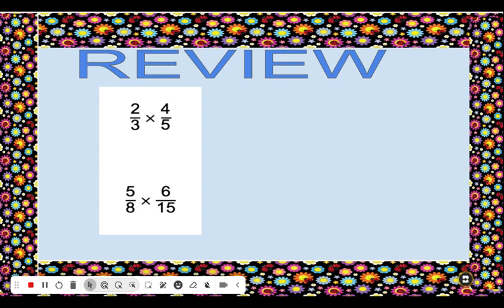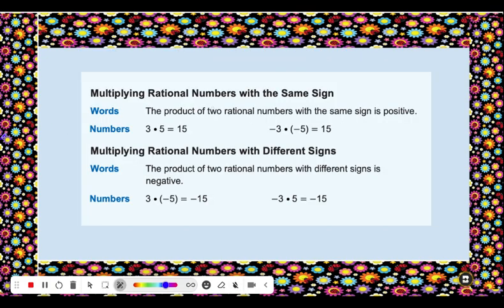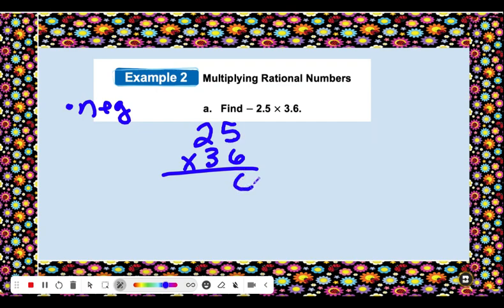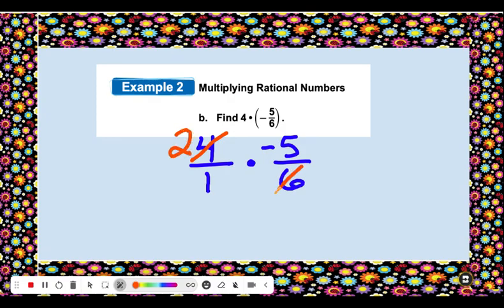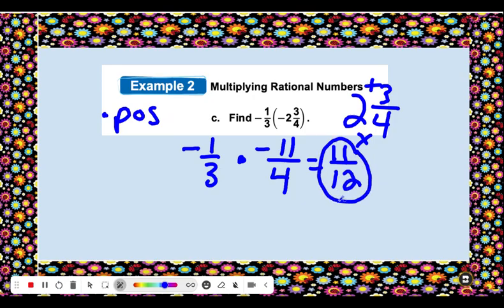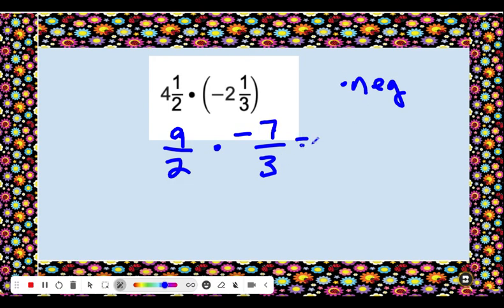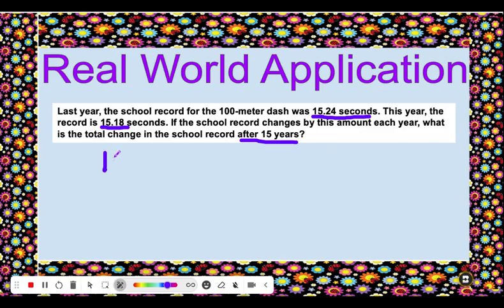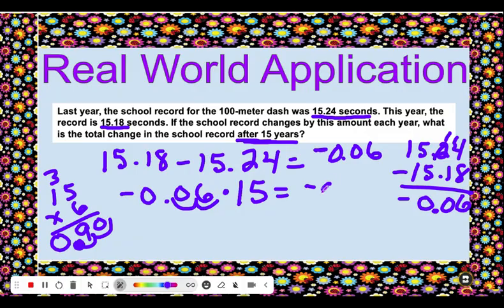Multiplying Rational Numbers